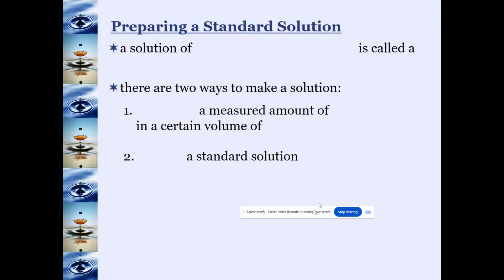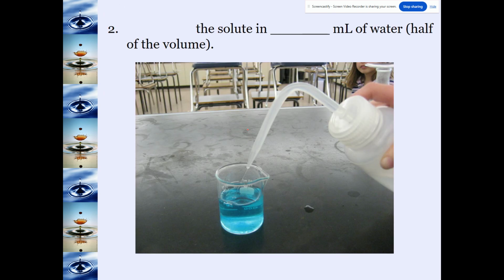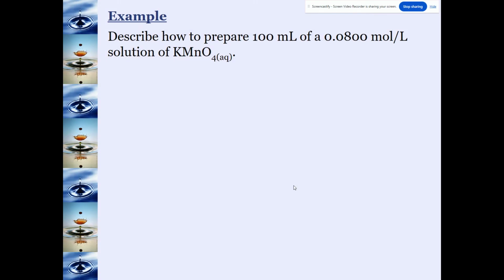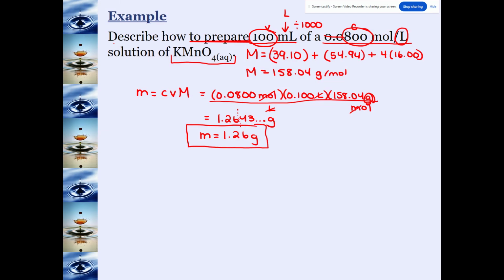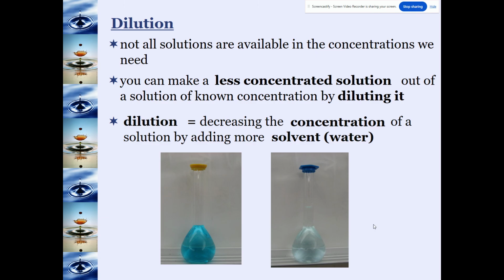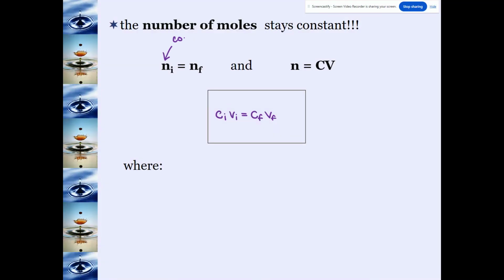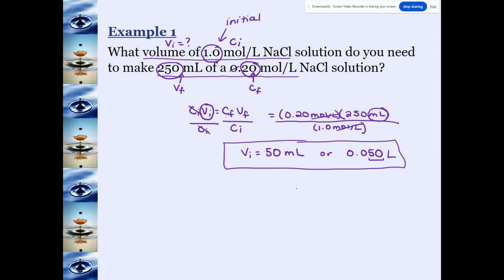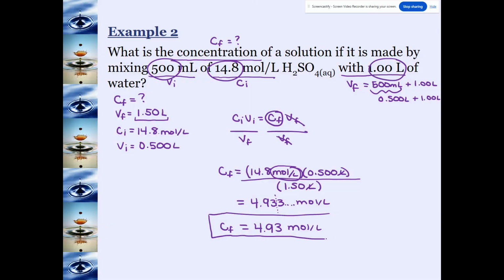Chemistry 20 - Solutions Lesson 2 - Preparing Standard Solutions & Dilutions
Learn how to prepare standard solutions in Chemistry 20! In this lesson, we explore two key methods: dissolving a solid solute and diluting a concentrated solution. You'll get step-by-step instructions, helpful tips for lab work, and examples to guide your calculations. Perfect for students and educators looking to strengthen their understanding of solution preparation and dilution concepts. Watch now to boost your chemistry skills with clear explanations and real-life applications!